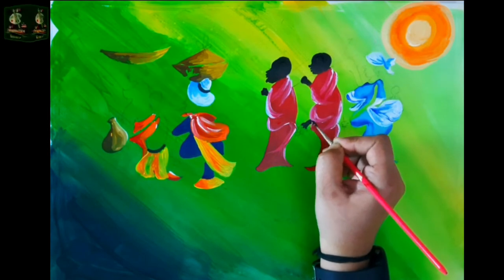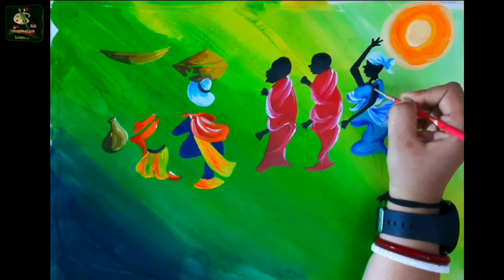How to Draw African Art Easy Part 60 AFRICAN TRIBAL ART PAINTING Easy ACRYLIC PAINTING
This video is about:

How to Draw African Art Easy Part 60 AFRICAN TRIBAL ART PAINTING Easy ACRYLIC PAINTING.We will depict a very easy AFRICAN TRIBAL ART PAINTING easy with ACRYLIC.This is modern art style and easy to paint.

This is a presentation of Imagination Gallery.

Materials Used:
A3 Ivory drawing sheet
3B graphite pencil
Black Marker
Acrylics
Brushes

Piyali Majumdar,
Imagination Gallery